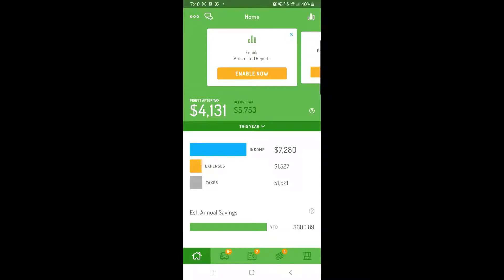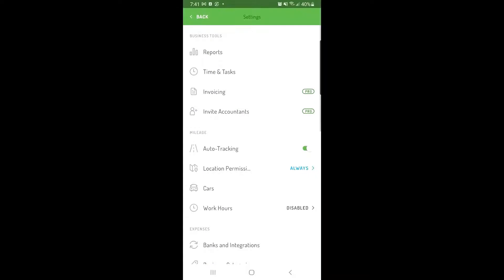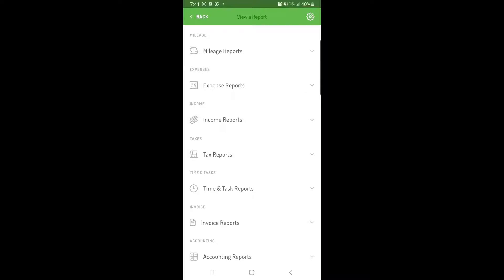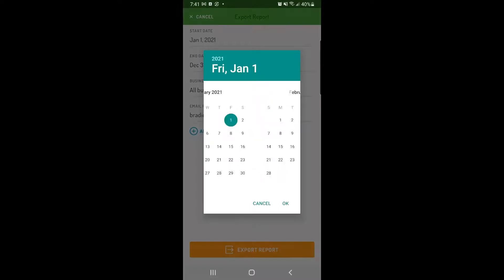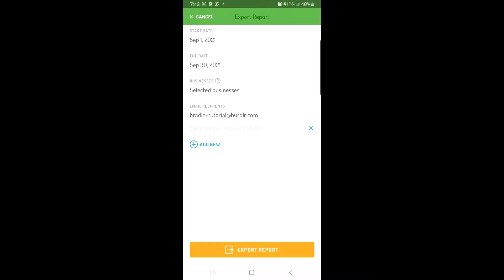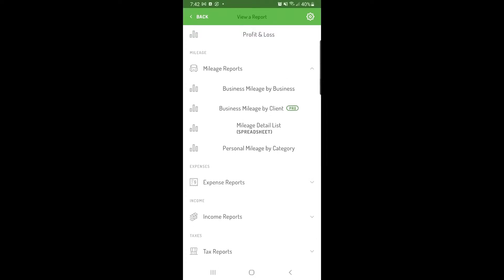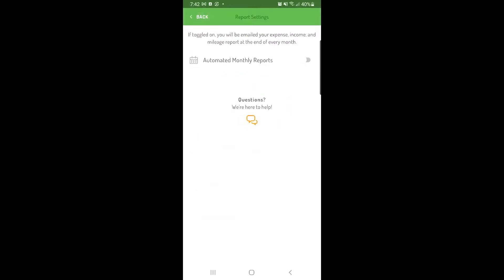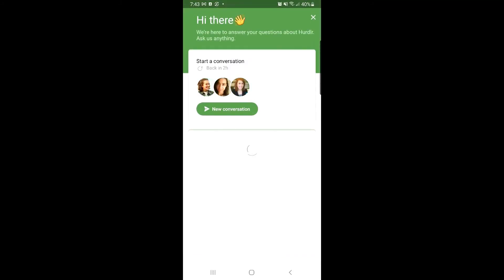Hurdlr How To: Exporting Reports in Hurdlr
In Hurdlr, you can generate detailed reports of your mileage, income and expenses at any time and on any device. Hurdlr offers many different types of reports, and you can export PDFs or spreadsheets, depending on the report.

Exporting reports from your Hurdlr account is the fastest and easiest way to get detailed business mileage and finance data from the app, and you can easily share reports with your accountant or anyone else who needs them.

In this video, you'll learn about the different kinds of reports you can export in Hurdlr, how to export your reports and how to set up automated monthly reports.